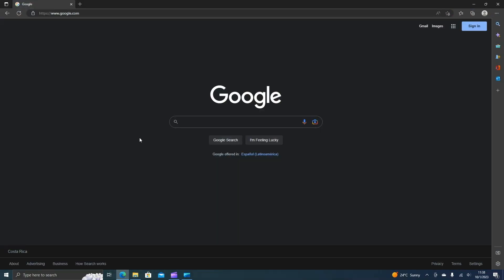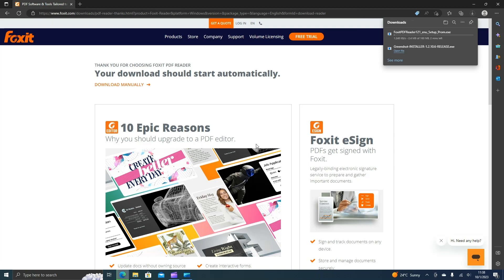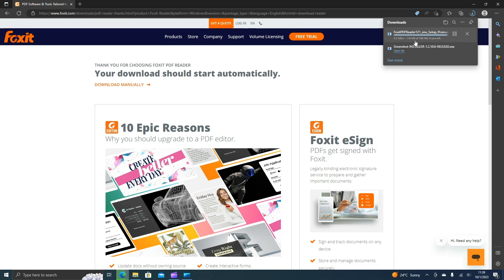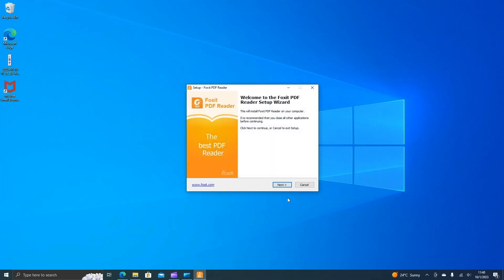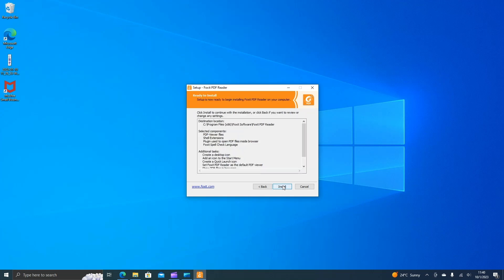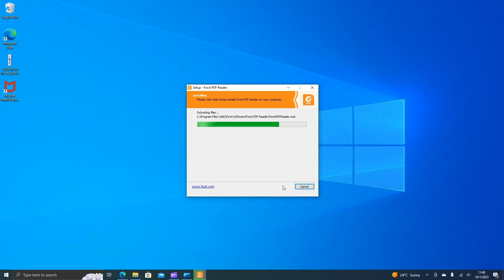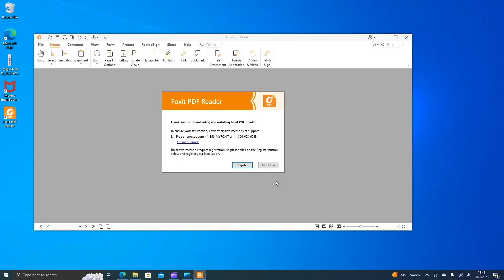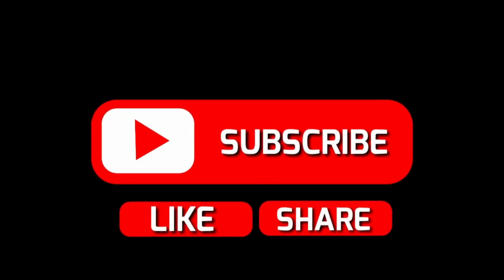Steps to Install PDF Foxit Reader 2025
In this video I am going to guide you step by step how to install PDF Foxit Reader program on your Windows PC